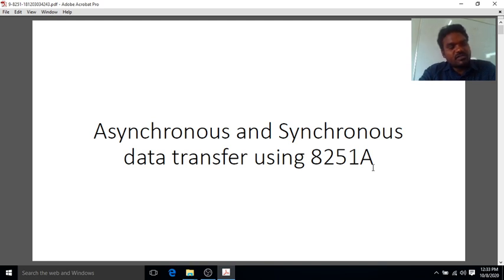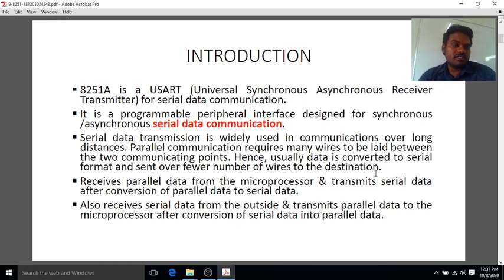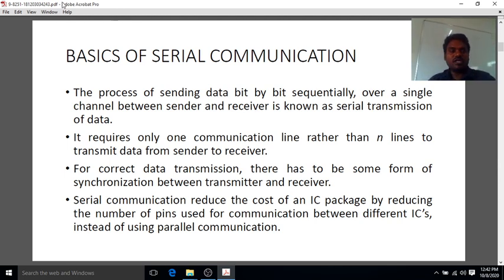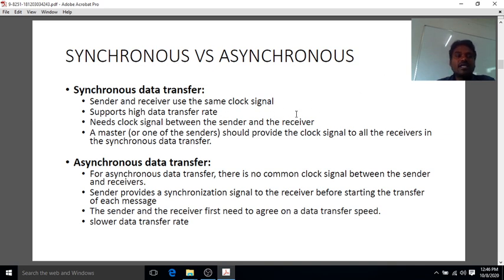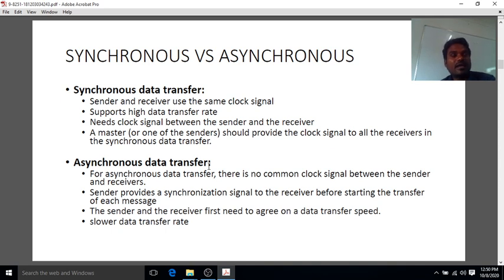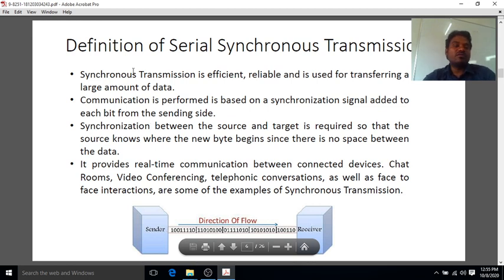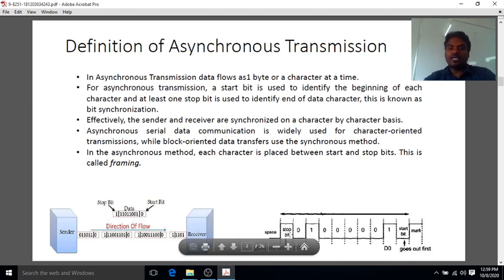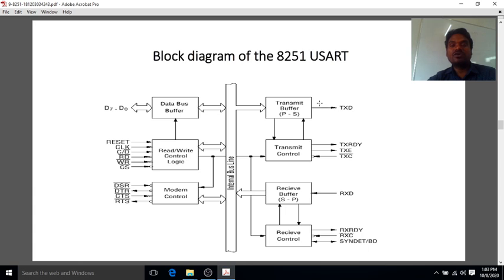MPMC CLASS 21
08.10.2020